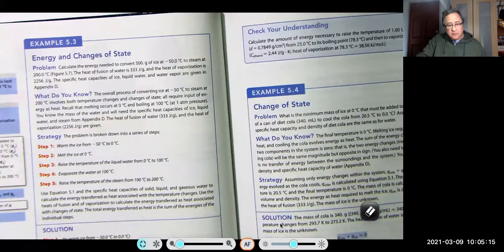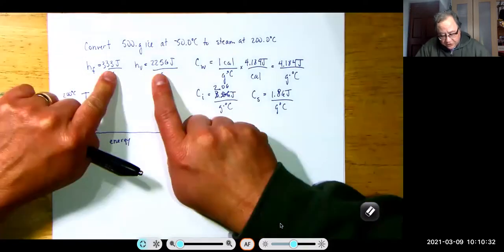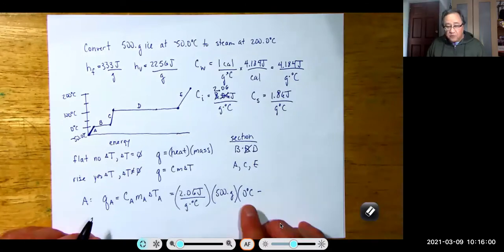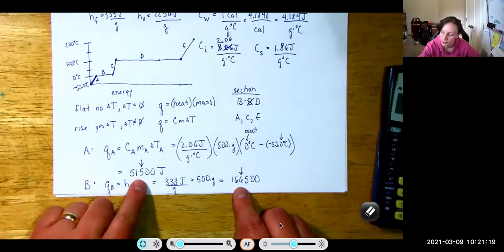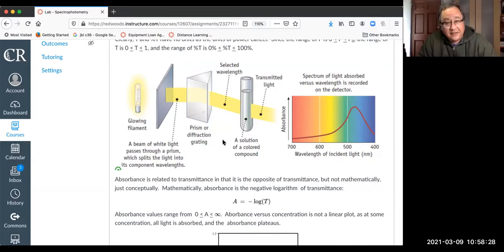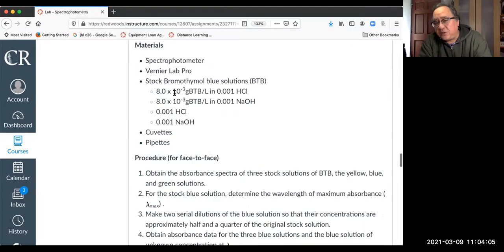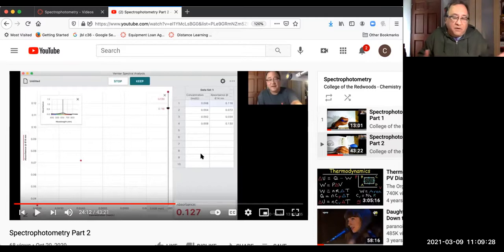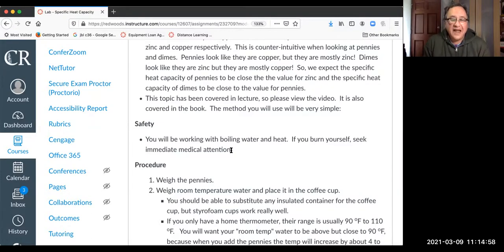Chem 1A Morning 03 09 21 Example 5.3, Spectrophotometry, Specific heat